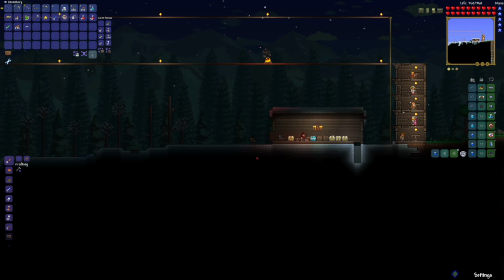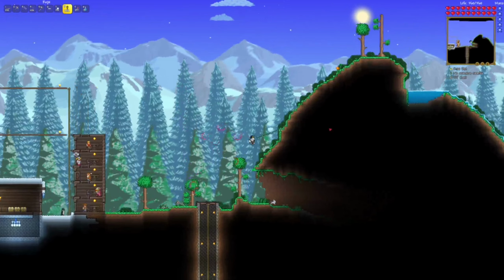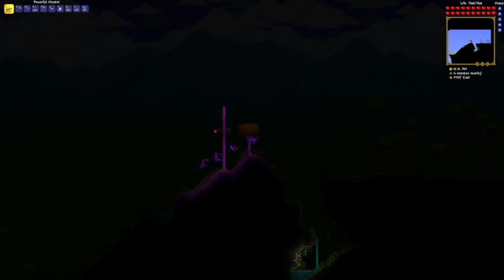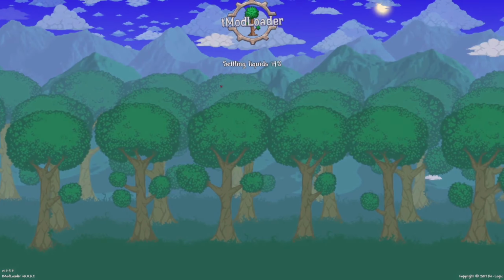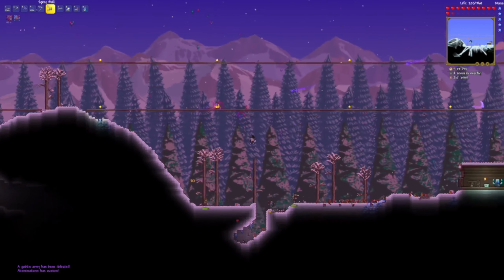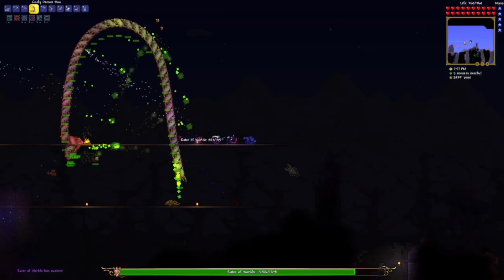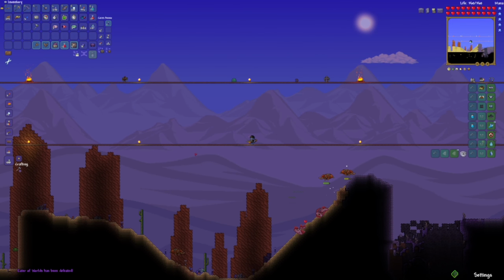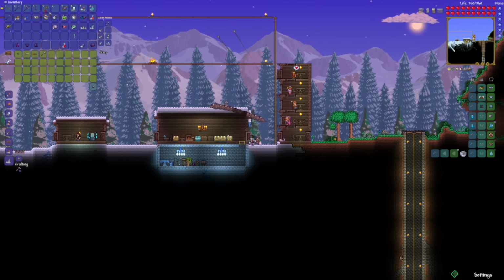Terraria Modded (Fargo's Eternity Mode) Part 2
Please help me, this video took so long to make, not because editing was hard, but because the boss was hard.

Links Here!